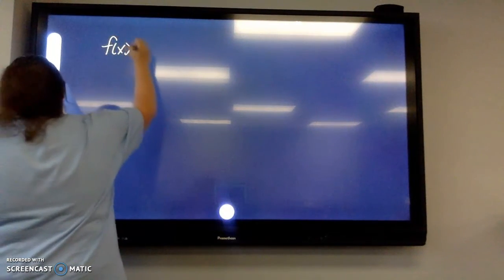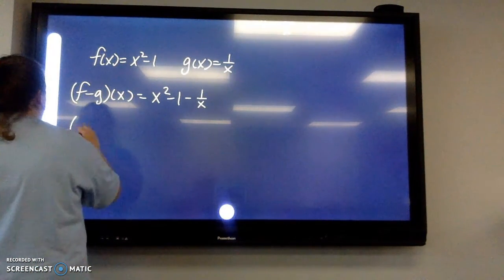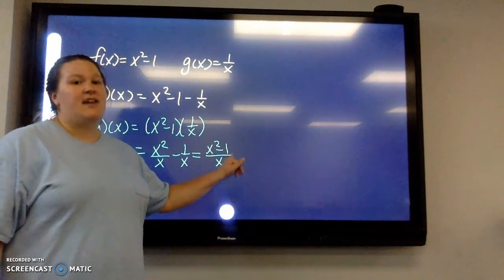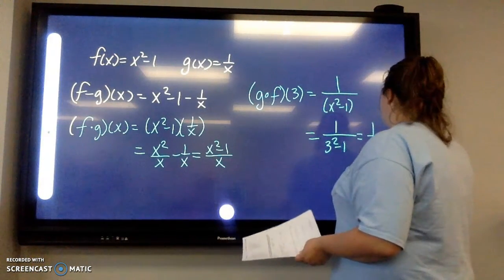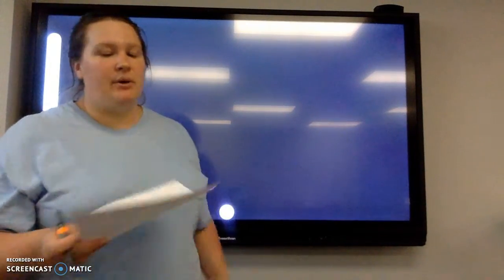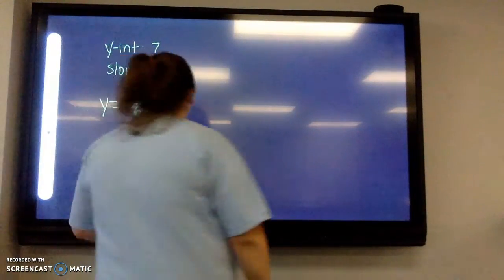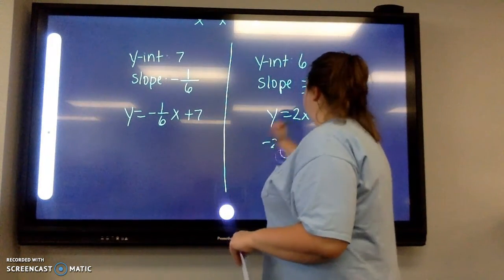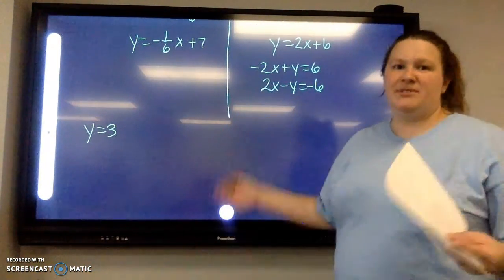Unit 1 Review PC Solutions 2